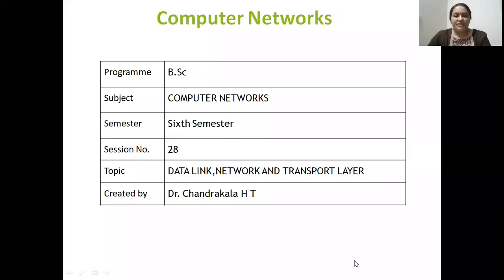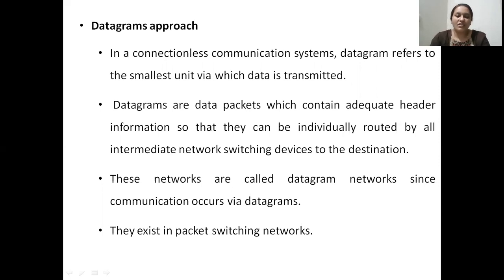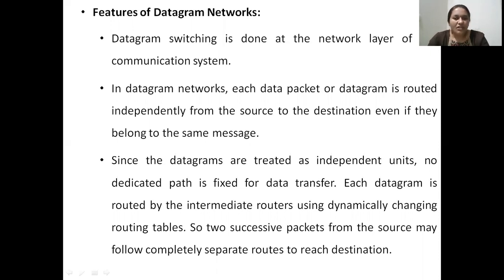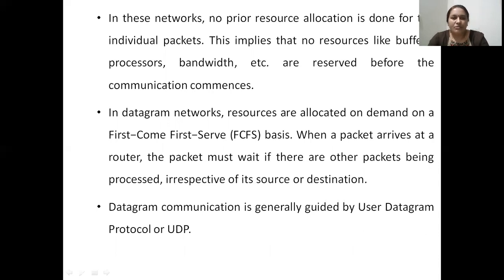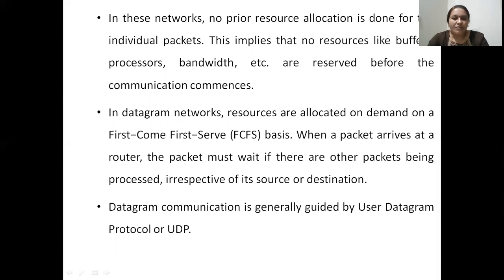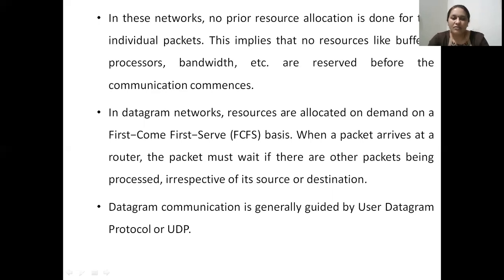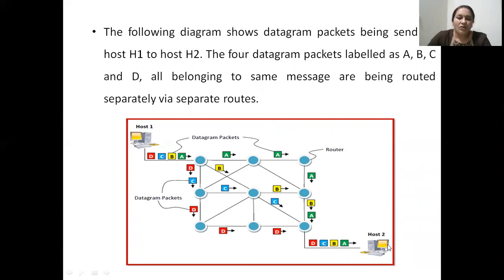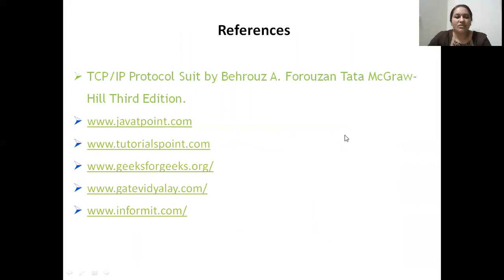COMPUTER NETWORKS|| DATA LINK, NETWORK AND TRANSPORT LAYER|| DATAGRAMS APPROACH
Datagrams approach in Network Layer
Features of Datagrams Networks